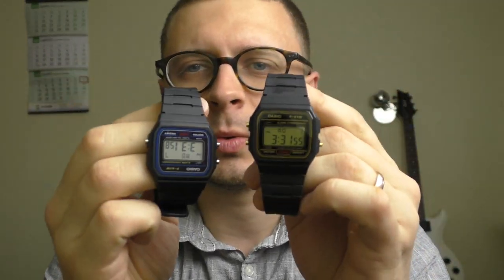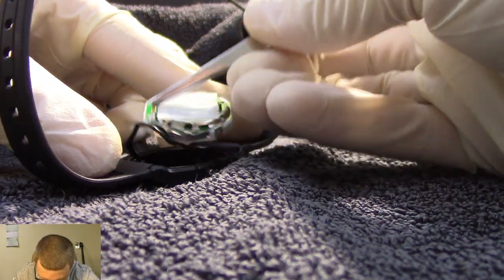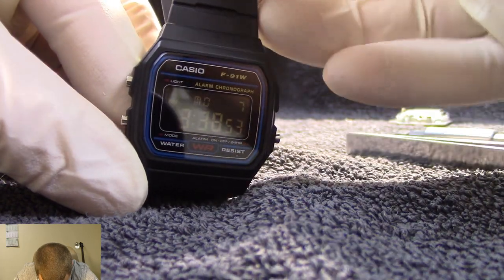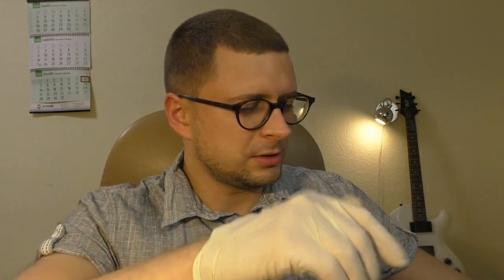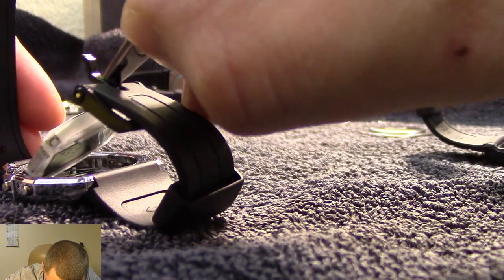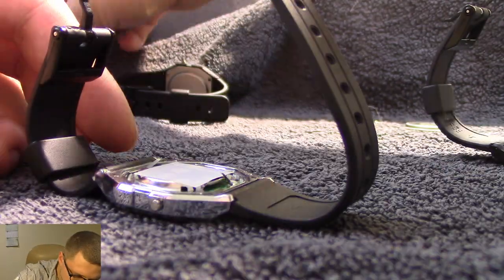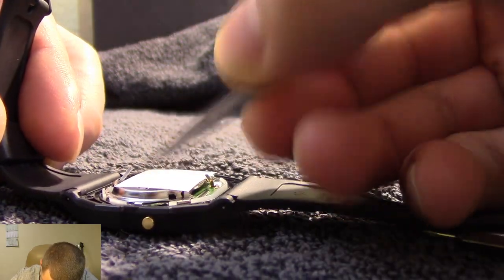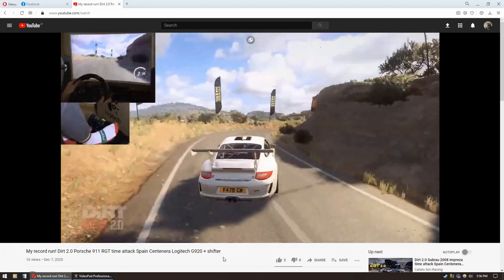Negaltive LCD on F-91W, F-91WG and A158WE mod.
Modding LCD to negative is rather easy and everybody can do it. Here is how it looks like.